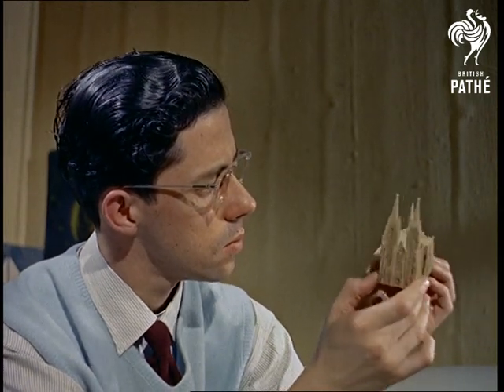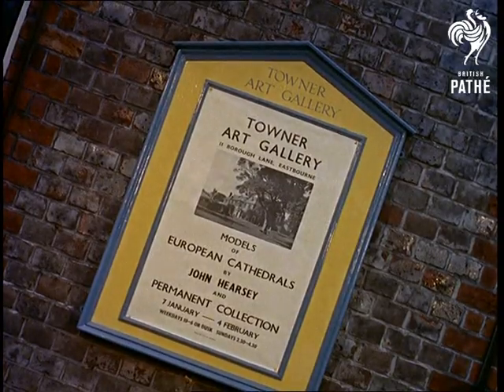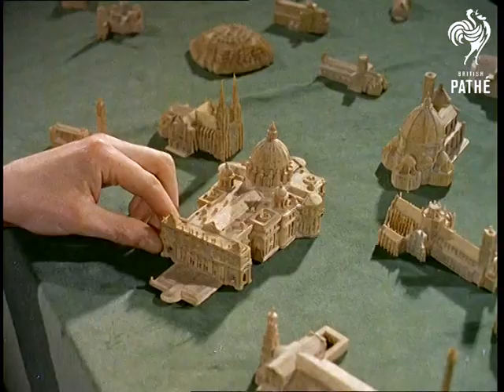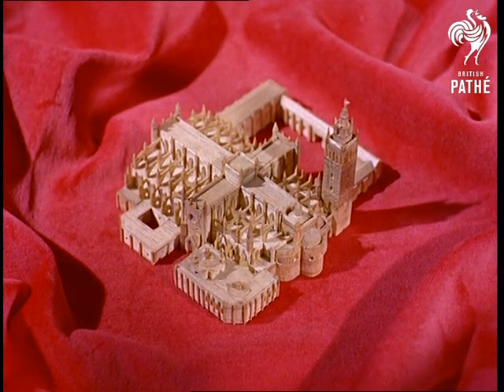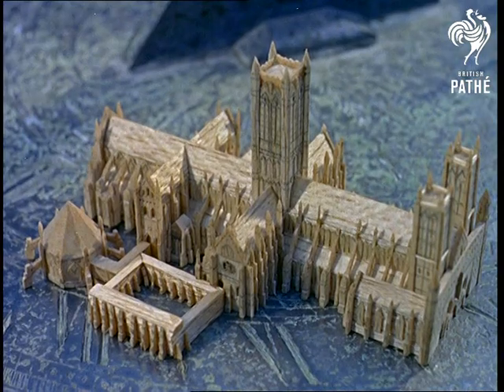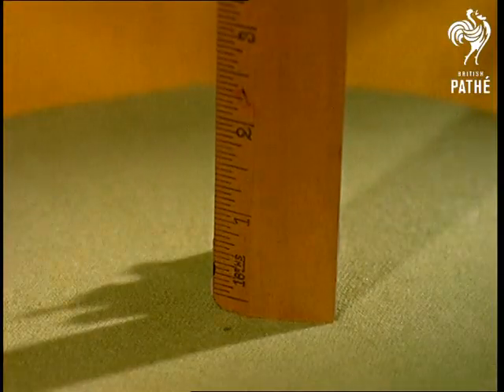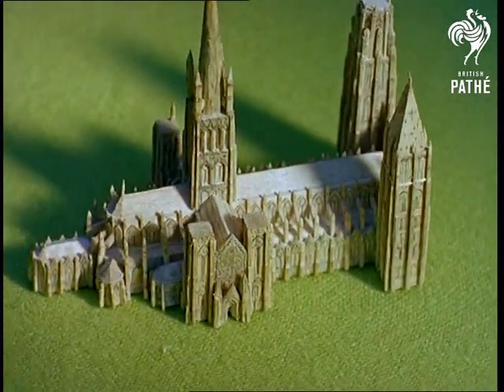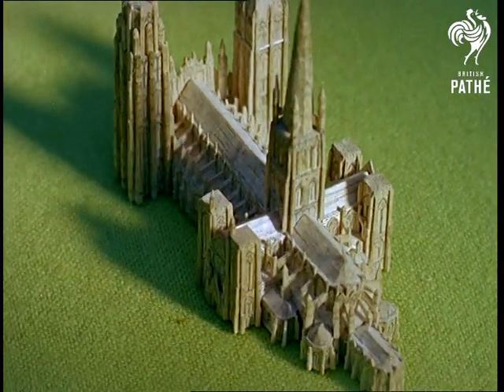Model Churches (1956)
Eastbourne, East Sussex.

M/S of three detailed wooden model cathedrals (Canterbury, San Antonio in Padua and San Francesco in Assisi) on a table with wood chips scattered about.  M/S of John Hearsey sitting at the table and carving another model; this one is the cathedral at Cologne.  C/Us as he carves a piece of wood with a razor blade to make a spire and glues it on the model - it looks like very intricate work.  Commentator talks of John's interest in churches and history and how it grew into an exhaustive model making hobby.  He picks up the model to examine it; commentator says it took six months to make.

M/Ss of the exterior of the Towner Art Gallery in Eastbourne; at an angle we see a poster advertising an exhibition of 'Models of European Cathedrals by John Hearsey'.  M/S panning across a table where numerous models are displayed - the work involved is mind-boggling!  M/S of the curate of Eastbourne Parish Church looking at the models and picking up one of St Peter's Cathedral (Rome) to examine it closely.

C/Us of a model the cathedrals of Seville and Lincoln; the Blue Mosque of Istanbul.  C/U of the end of a ruler; it is taken away to show a tiny, detailed model behind of Leningrad's Church of the Resurrection, measuring about 2 inches!  The display turntable rotates to show the other side of the model.  Rotating C/U of Rouen Cathedral.

Note: John Hearsey was 27 when this story was shot.  On file is a detailed list of the models in the exhibition plus a profile of John, by himself.
 FILM ID:203.21